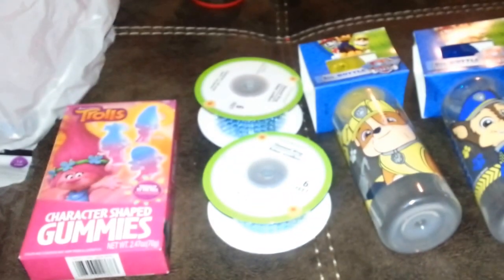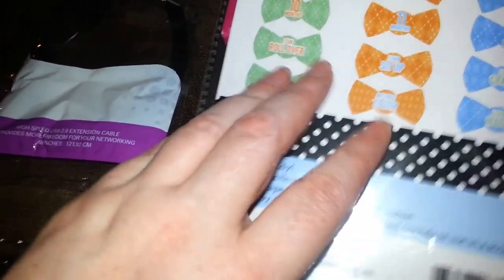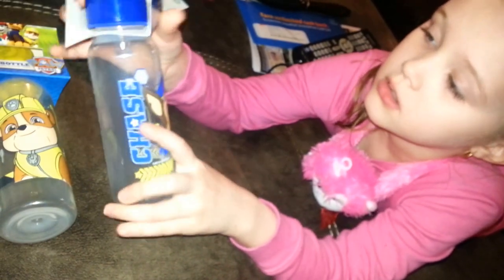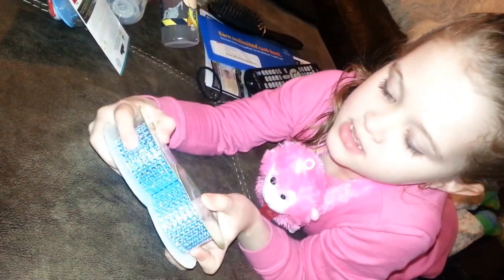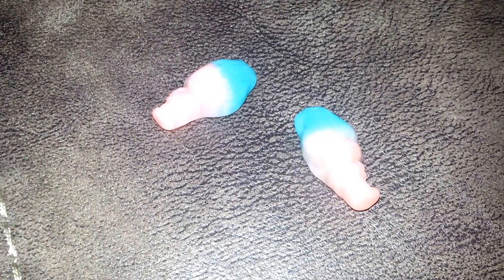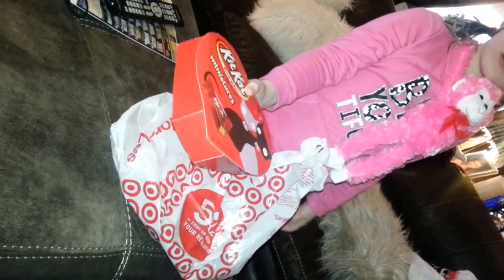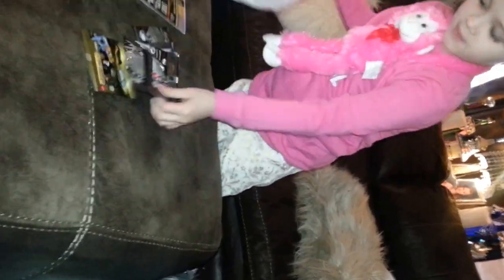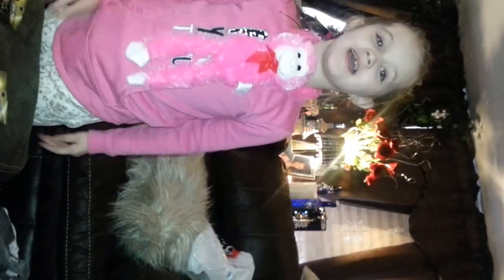Target/Dollar tree haul